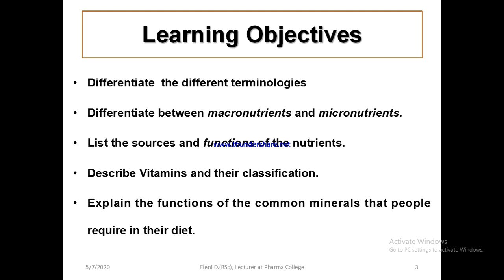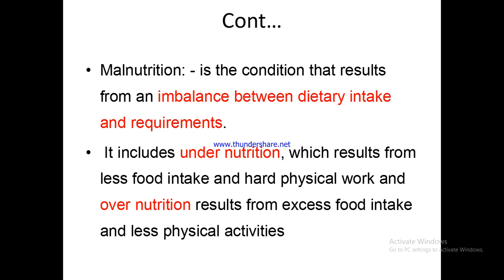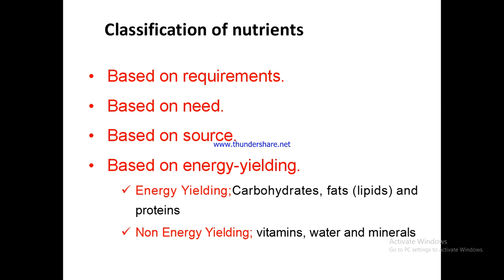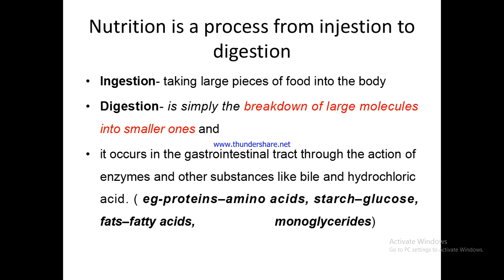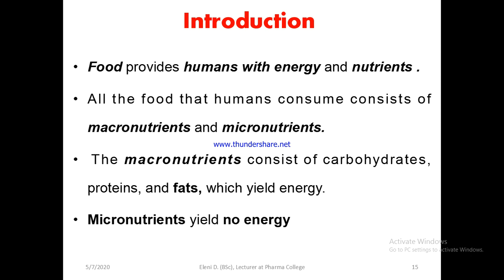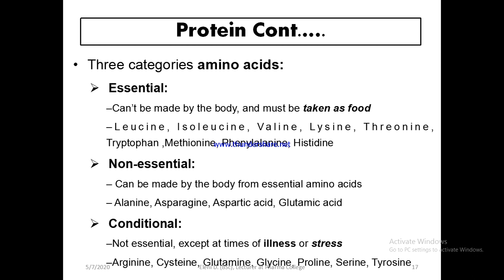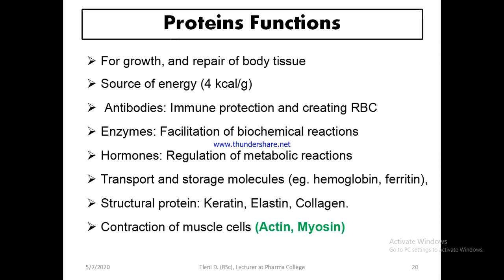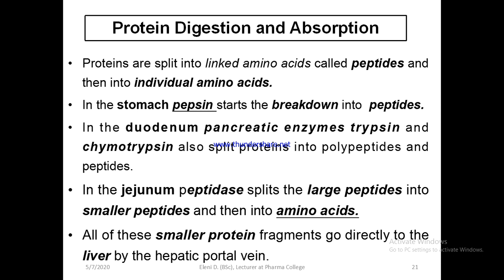FOR PHARMA COLLEGE 3rd YEAR NURSING STUDENT NUTRITION PART1